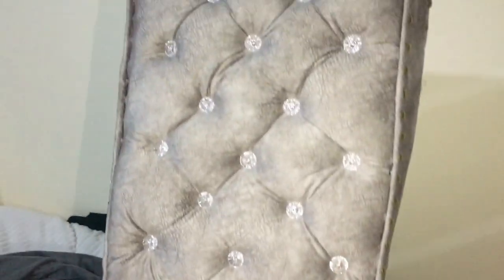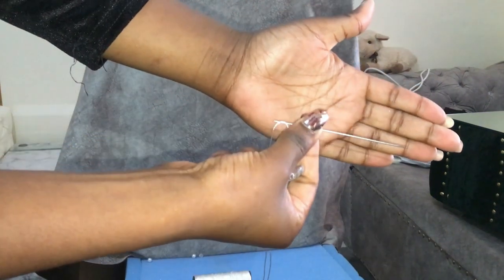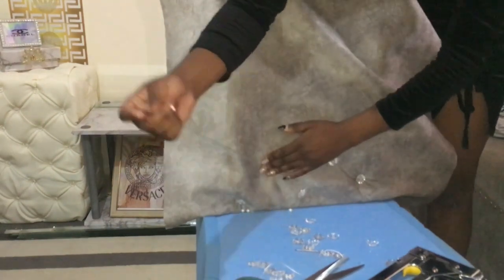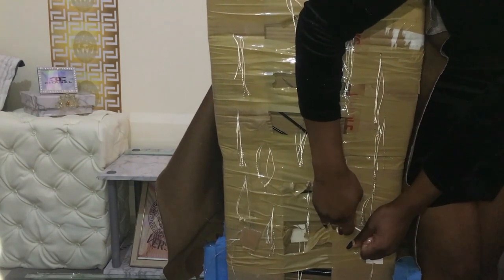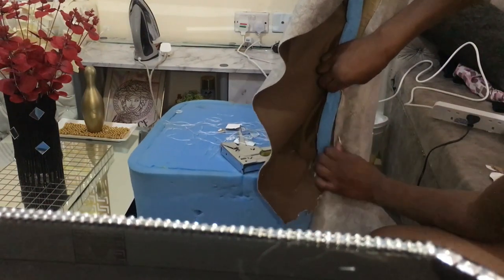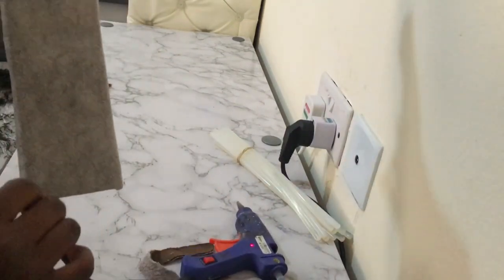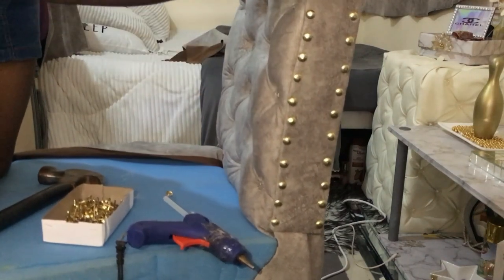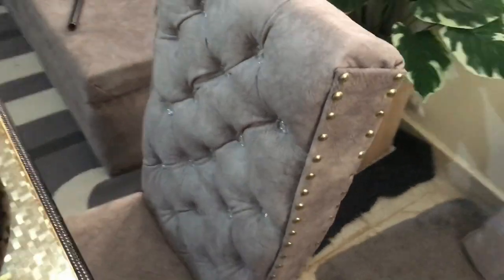HOW TO TRANSFORM AN OLD CHAIR/DINING CHAIR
METALIC CHAIR TRANSFORMATION TO A BEAUTIFUL CHAIR